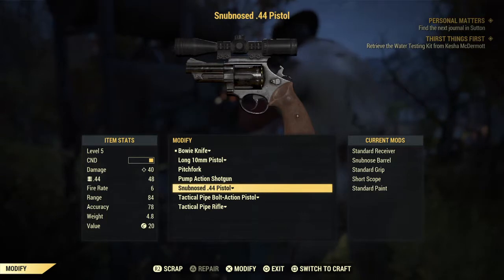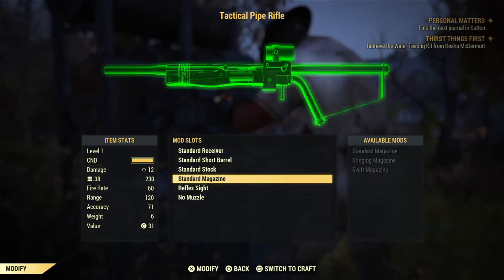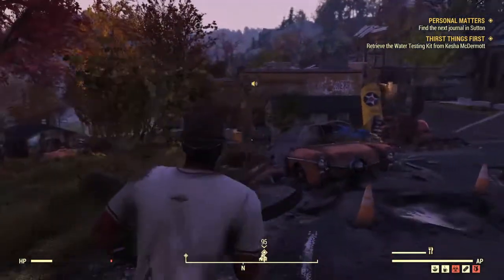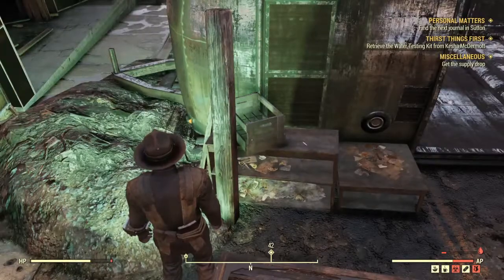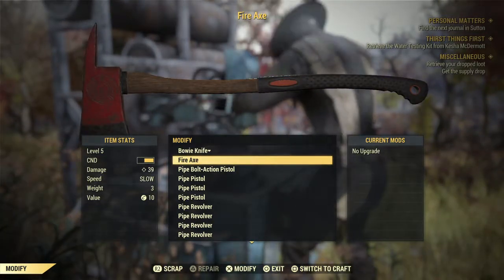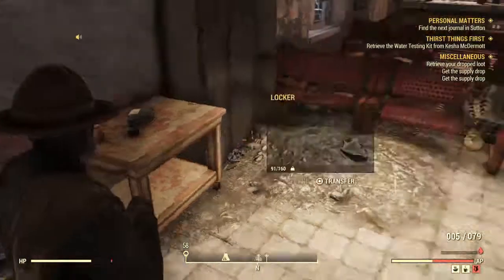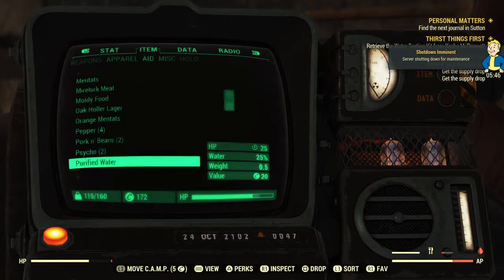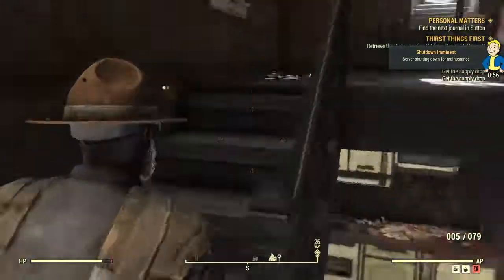WHAT IS IN SUTTON? - FALLOUT 76 PS4 BETA Part 10 (Scortched Infestation)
Best Games With Commentary
Best Games No Commentary
Battle Royals
City Builders
Hardcore PVP Survival Games
Emulators
Full Game Walkthroughs
Gundam Games
Open World Game Adventures
Racing Games
RPG's
RTS's
Similar Game Comparisons
Strategy Games
Star Wars Games
Stealth Games
Steam Check Ins
Survival Games
Zombie games

UPCOMING RPG GAMEPLAYS & QUICK GLANCES:
Absolver
Accel World Vs Sword Art Online
Diablo 3 Ultimate Evil Edition
Dragon's Dogma Dark Arisen
Deus Ex Series
Final Fantasy 15
Fallout 4
Grand Kingdom
(New) Gundam Breaker
.Hack Series
Heavy Rain
South Park Series
Star Wars Knights of the Old Republic 2
Valkyria Chronicles
Wasteland 2 Directors Cut
Dragon Age Inquisition GOTY (A Look Back)
The Witcher 3

COMING SOON MORE OF:
Alienation
Assassin's Creed Series
Breach and Clear Deadline
Bloodborne
Dark Souls 3
Destiny 1 and 2
Earth Defense Force 4.1
Grand Theft Auto series
Ghost Recon Wildlands
Gundam Games
Helldivers
Hitman Series
Horizon Zero Dawn
Kenshi
Lifeless Planet
Mass effect series
Monster Hunter World
The Division
State of Decay
Star Wars Games
Sudden Strike 4
Supreme Commander
Surviving Mars
Sword Art Online Fatal Bullet
Teenage Mutant Ninja Turtles
This War Of Mine: The Little Ones
XCOM 2

UPCOMING GAMEPLAYS AND LOOKBACKS FOR:
Alliance of Valiant Arms
Another World/Out of This World
Assassins Creed Series
Batman Vengeance
Batman Arkham Series
Call to Arms
Code Vien
Darksiders 2
Dead Rising Series
D.C.S
Fallout Series
Fallout Shelter
Fifa Series
Gears of War Series
Ghost of Tsushima
Gundam Breaker
HHour Worlds Elite
Helldivers
Infamous Series
Injustice Series
Mad Max
Marvel Ultimate Alliance 2
Metal Gear Series
Mortal Kombat Series
Lego series
Prototype 1 and 2
Resident Evil Series
Sekiro: Shadows Die Twice
Shadow of the Colossus Remake
State of Decay 2
Telltale series
The Mark of the Kri/Rise of the Kasai
This War of Mine
Spiderman PS4
Splinter Cell Series
Shadow of Mordor Series
Uncharted Series
Watchdogs Series

THE NEXT BATTLE ROYAL GAMEPLAYS:
Battle Beasts
Cuisine Royale
Darwin Project
Europa: Ring of Elysium
Fortnite
H1Z1
Horizon Source
Paladins Battlegrounds
PUBG
Radical Heights
Warface

UPCOMING GLANCES & GAMEPLAYS FOR MMO & MMORPGS:
Age of Conan
Aion
Allods Online
Archeage
APB reloaded
Ark Survival Evolved
Arma Series
Black Desert Online
Blade and Soul
Bless Online
Champions Online
Conan Exiles Console Version
Dauntless
DayZ
Dead Frontier Series
Defiance 2050
Destiny Series
Dungeons and Dragons online
Dragonball Online NA
Dragons Dogma Online
Echo of Soul
Elder Scrolls Online
Entropia Universe
Eve Online
Fallen Earth
Final Fantasy 14
Fragmented
Gloria Victus
GTA Online
Guild Wars 2
Gundam Online (Mobile Suit: MMO Taiwan Server)
Gundam Online (Universal Century: MMORPG Emulator Japan)
Hero Plus
King of Wushu
Loong Online
Lord of the Rings Online
Metin2
Neverwinter
Nine Dragons
Onimusha
Path of Exiles
Phoenix Destiny 2
Project Genom
Ran Online
Requiem
Revelation Online
Riders of Icarus
Rift
Savage Hunt
Scarlet Blade Vendetta
Ship of Heroes
Secret World Legends
Skyforge
Space Engineers
Stalker online
Star Trek online
Star Wars Galaxies
Star Wars The Old Republic
Swordsman Online
Tale of Toast
Tera Console Version
The Exiled
The Repopulation
Tree of Savior
Trove
Warframe
Wildstar
Wild West Online

SURVIVAL AND FUll LOOT HARDCORE PVP GAMES:
Ark Survival Evolved
Conan Exiles
Day Z
Eve Online
Fallout 76
Fragmented
Gloria Victus
H1Z1: Just Survive
Kenshi
Infestation The New Z
Next Day Survival
Prey For The Gods
State of Decay
Tale of Toast
The Division: Survival
Veritex
Wild

AND MUCH MUCH MORE RANDOM SURPRISES!